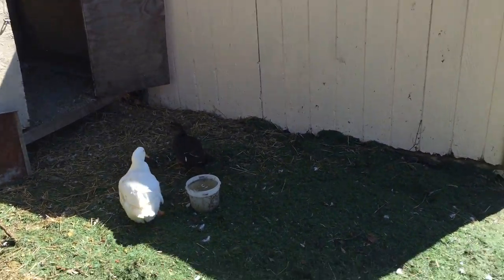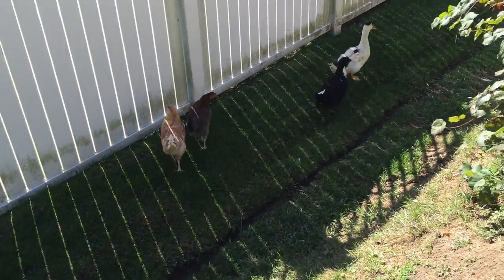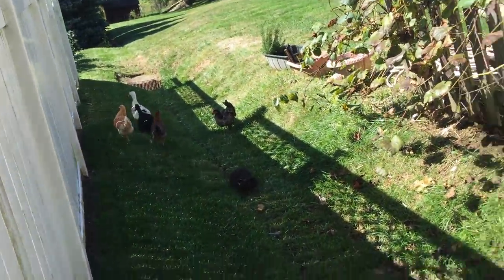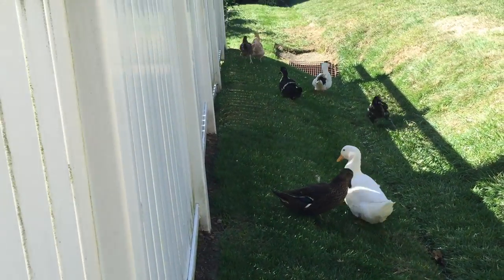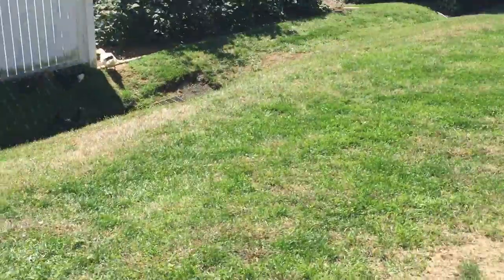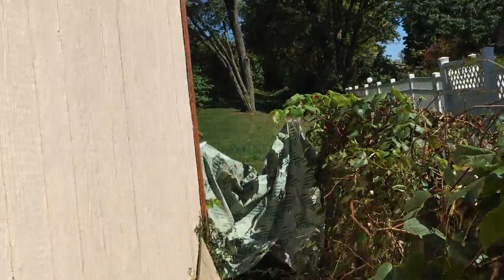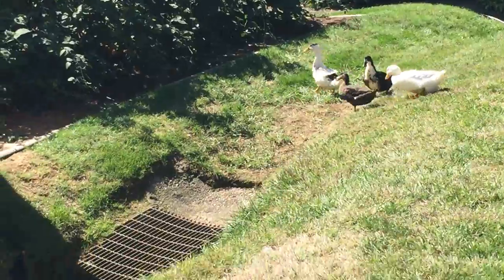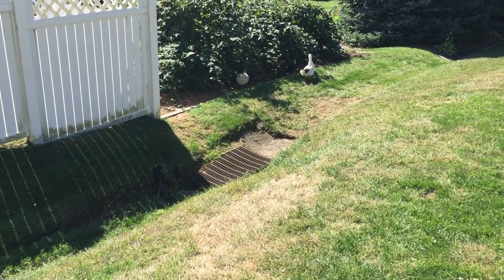Hatching and Raising DUCKS AND CHICKENS 2015 (NEW HANGOUT) WEEK 166